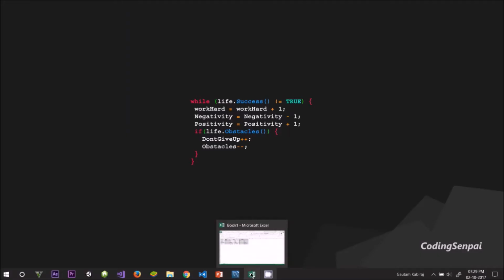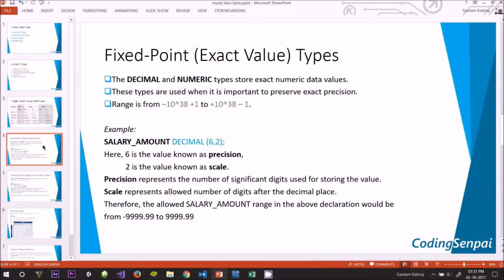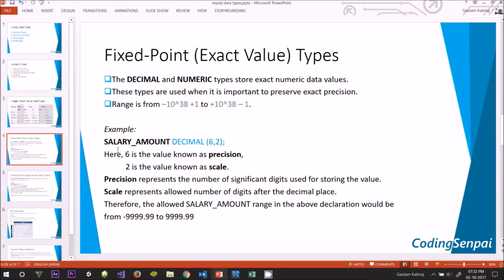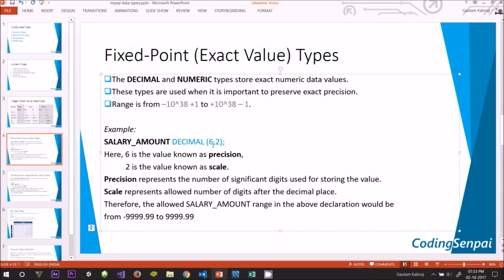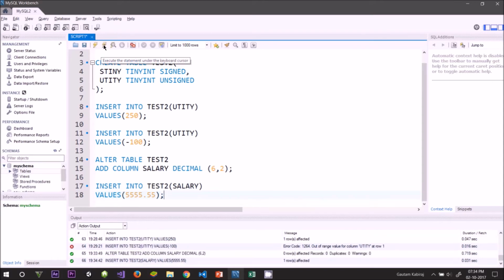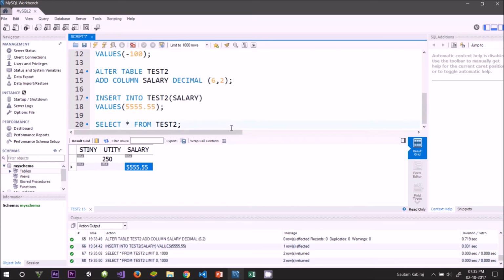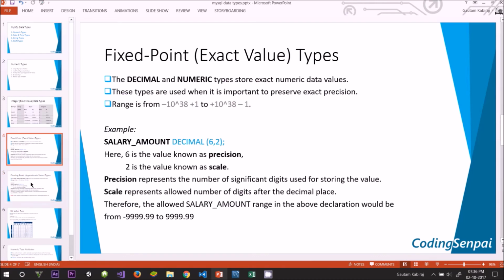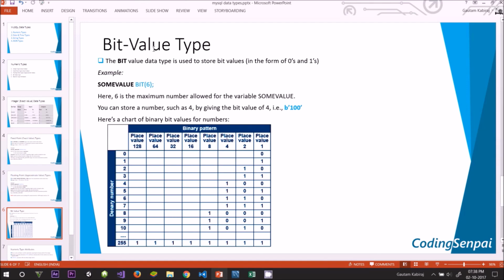7. MySQL: DECIMAL, NUMERIC, FLOAT, DOUBLE and REAL Data Types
In this video you'll be taught about the DECIMAL, NUMERIC, FLOAT, DOUBLE and REAL Data Types.